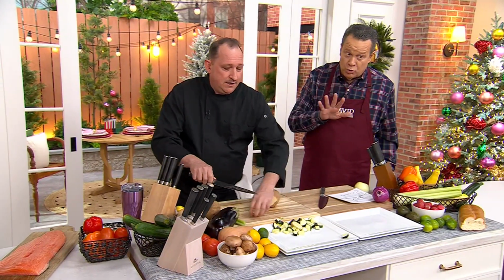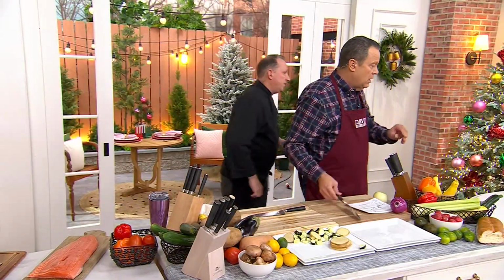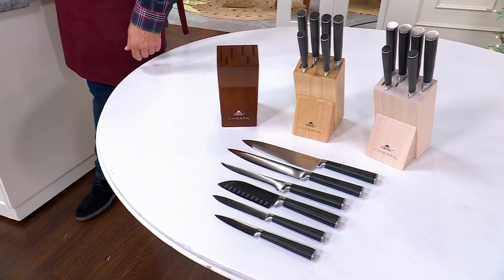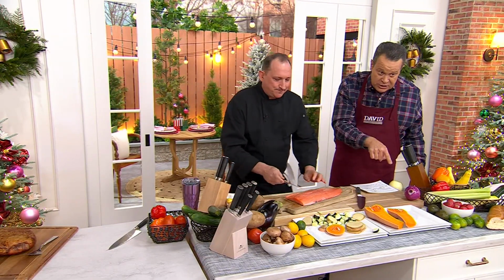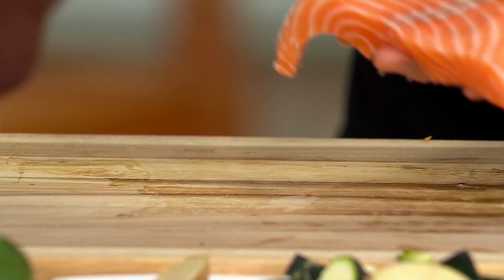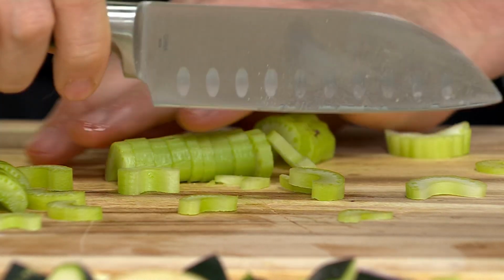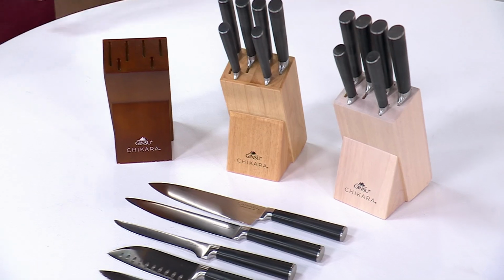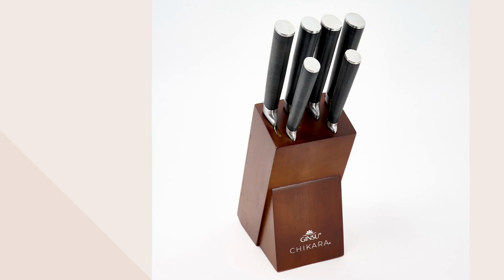Ginsu Chikara 7-Piece Knife Block Set on QVC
Ginsu Chikara 7-Piece Knife Block Set

Sharpen your culinary skills with the Ginsu Chikara seven-piece knife block set. Featuring an angled block design for easy access, this workhorse set includes all the essential knives you need, each made from Japanese forged stainless steel with full tang and bolster for superior balance and durability. From Ginsu.